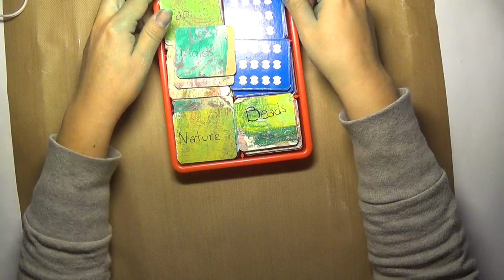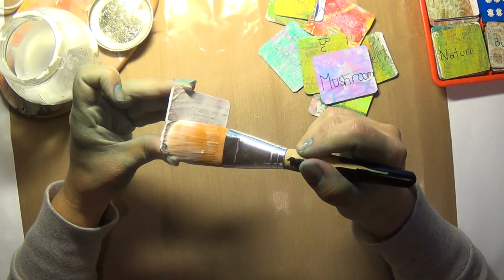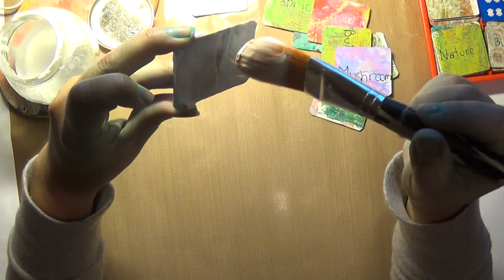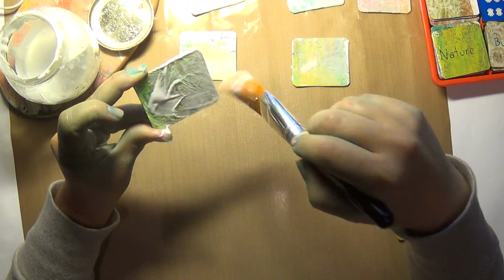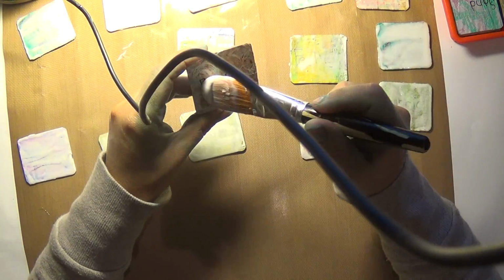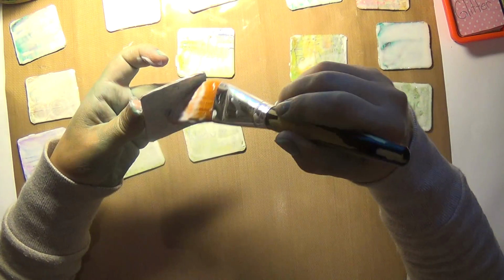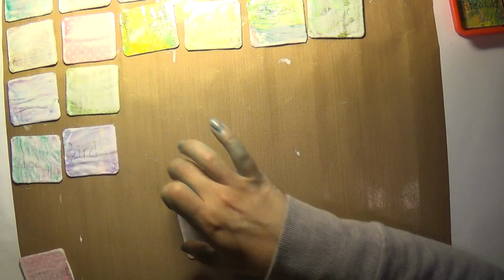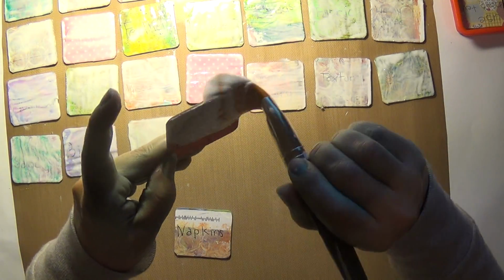reuse recycle prompt cards part 03